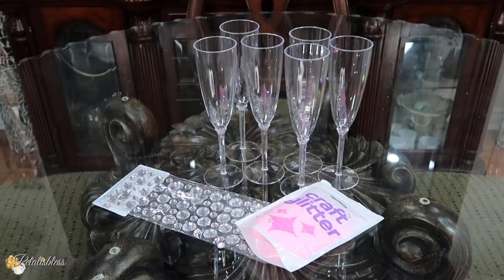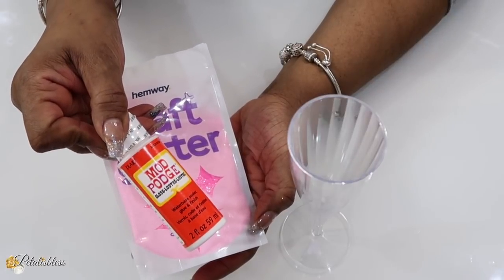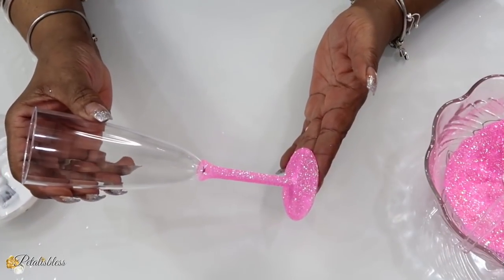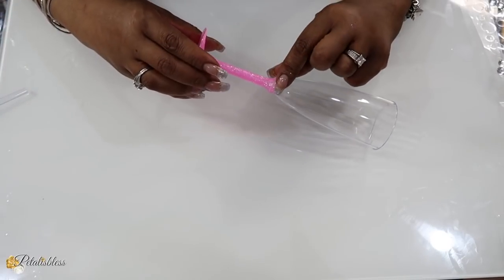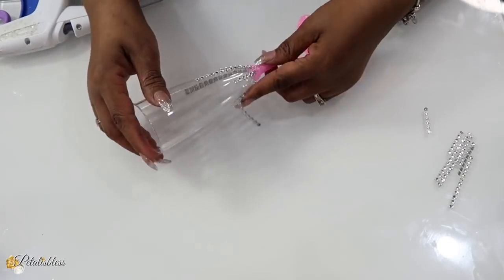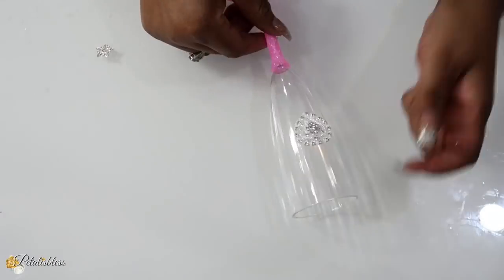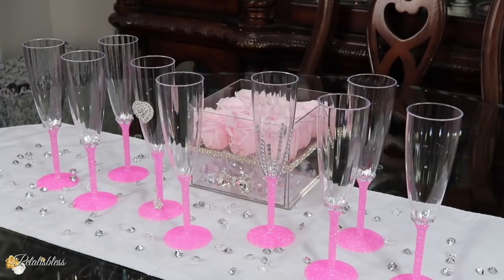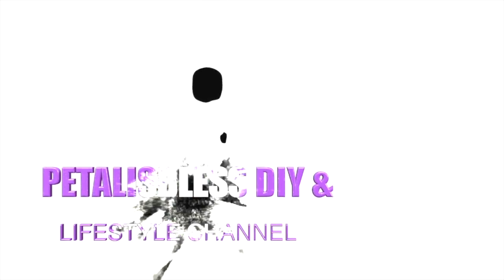DIY PINK GLITTER CHAMPAGNE GLASS DECOR IDEA | DIY BRIDE | DIY BRIDAL/BABY SHOWER | DOLLAR STORE DIY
Hello My Glamsters!!...I love creating room decor on a budget! Today I’ll be sharing with y'all some Champagne Glasses that I'm glaming up with some pink glitter. Remember you are blessed and beautiful XOXO

+ Plastic Champagne Glasses  (Any Dollar Store)
+ Pink Glitter  (From Amazon)
+ Mod Podge or Craft Glue (Must Dry Clear)
+ Foam Brush
+ Silver Bling Gems (From Totally Dazzled)
+ Bling  Gems (From Walmart Or Dollarama)
+ Silver Bling Wrap  (From Totally Dazzled)

     Box Lights